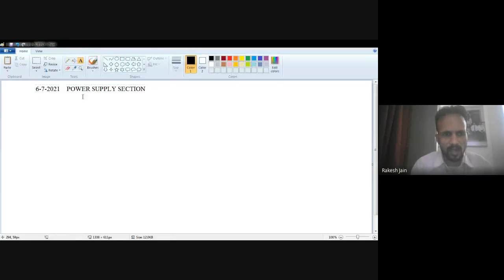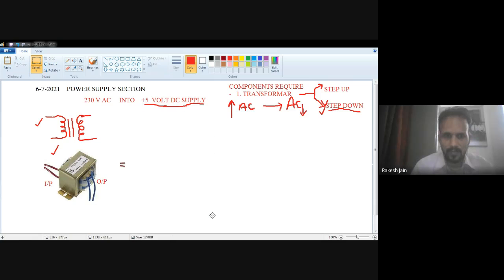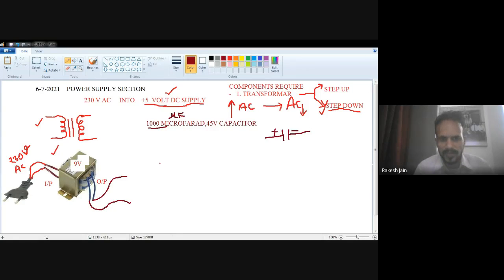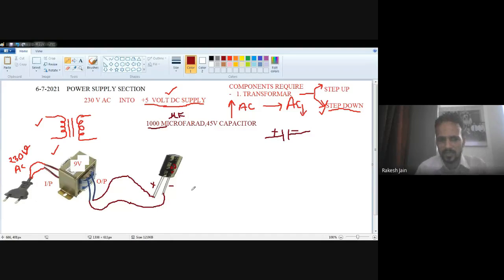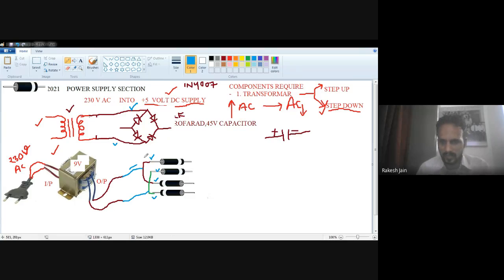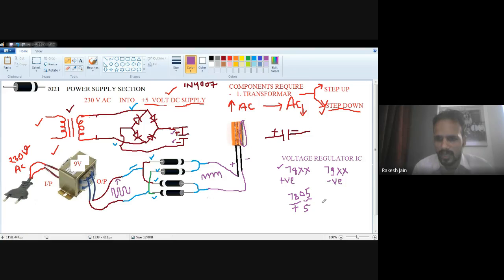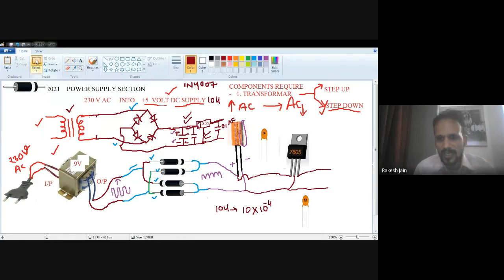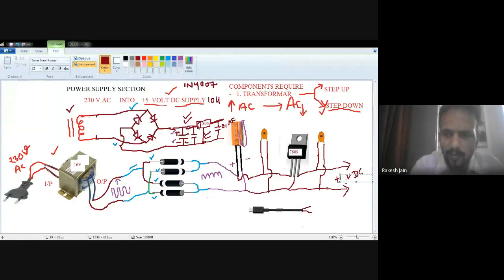5 VOLT POWER SUPPLY- Faculty- Rakesh Jain(SGVU)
5 VOLT POWER SUPPLY- Faculty- Rakesh Jain(SGVU)